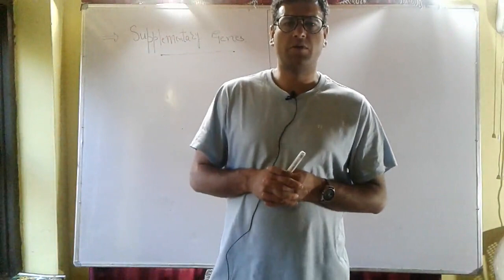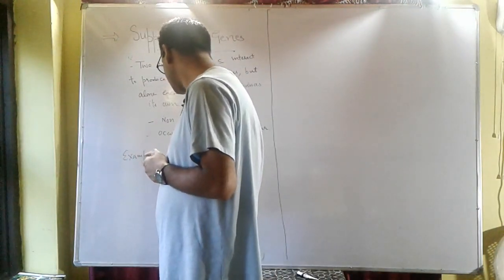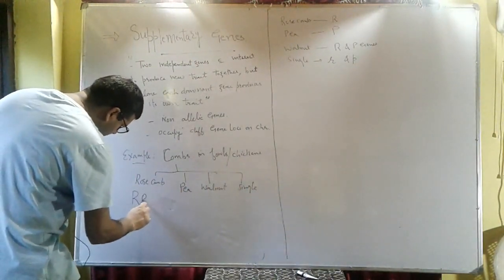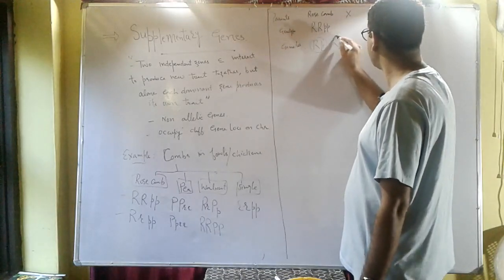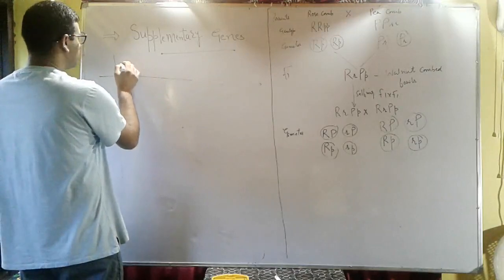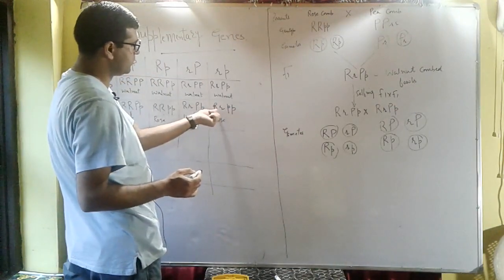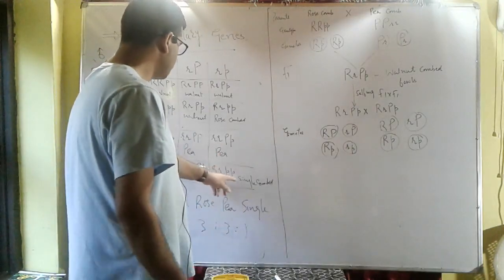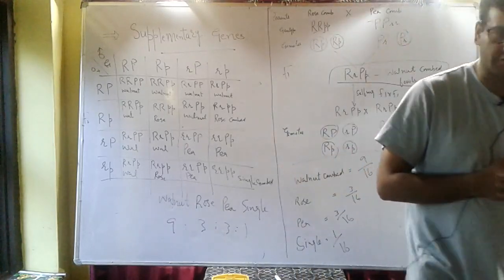chapter Genetics. Supplementary Genes. Explanation with examples and cross.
chapter Genetics .
    supplementary Genes.
    Explanation of supplementary Genes
    Examples and cross.